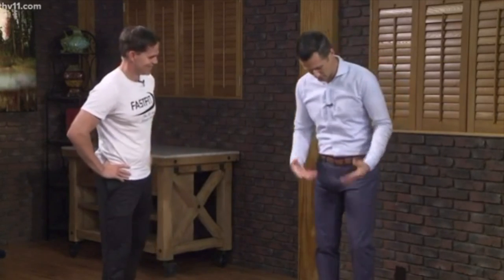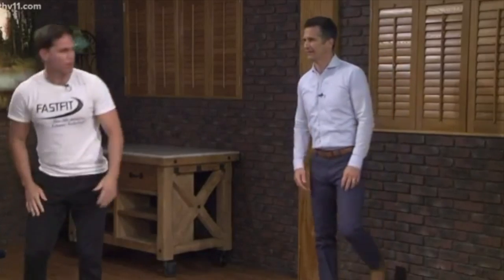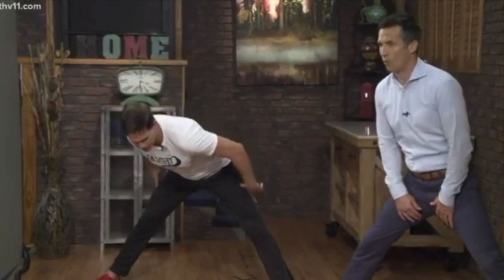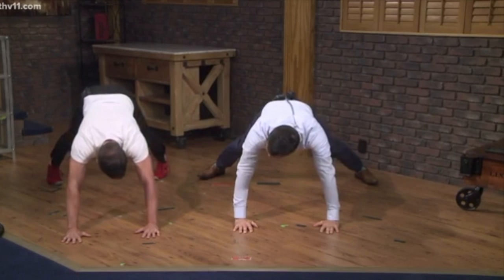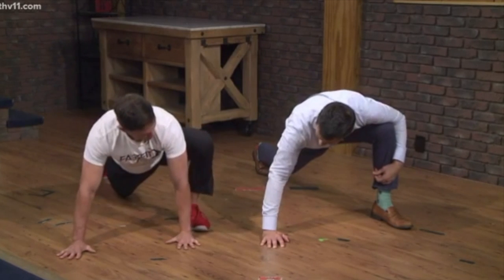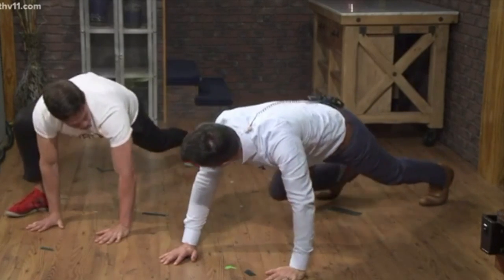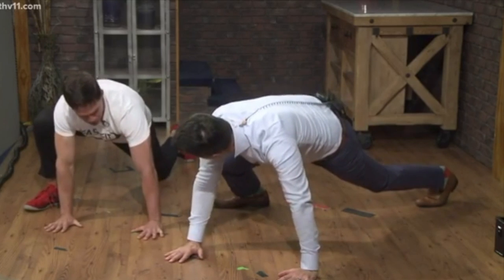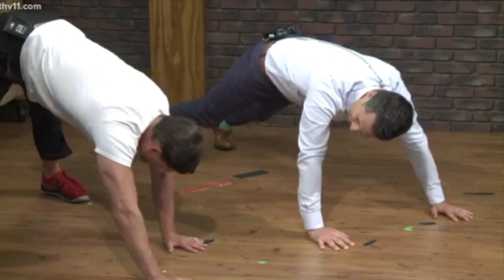THV 11 World's Greatest Stretch